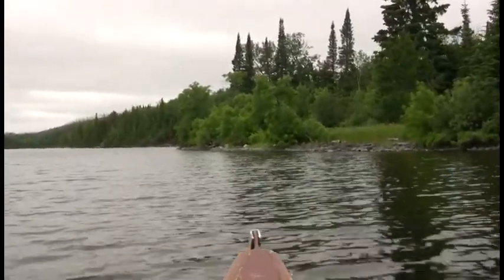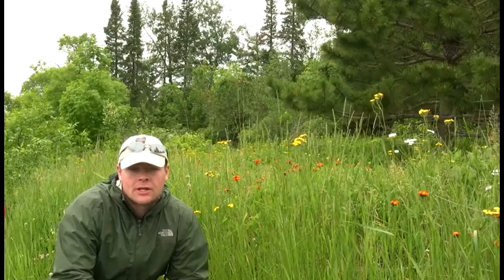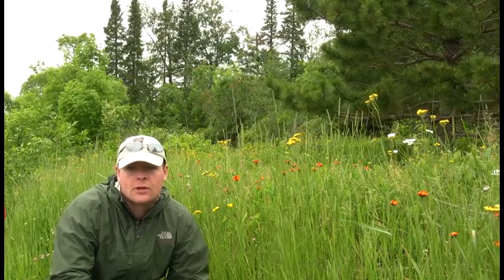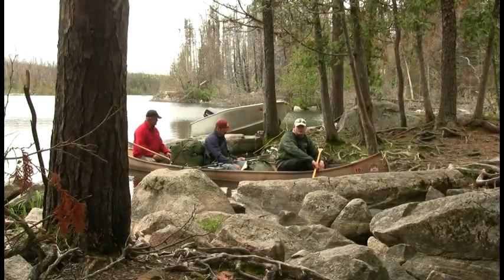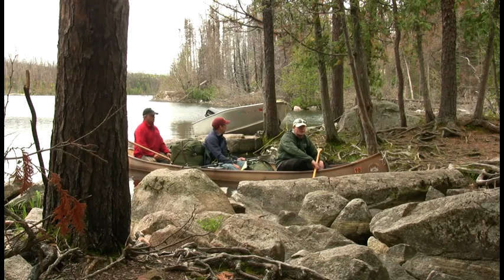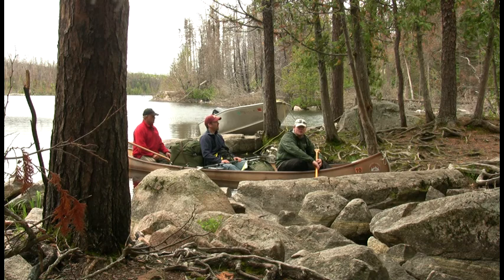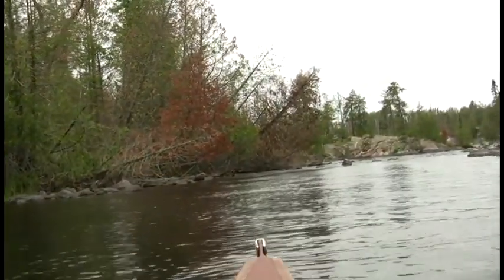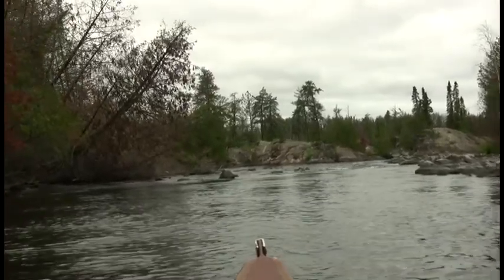North Fowl Lake to Gneiss Lake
North Fowl Lake to Gneiss Lake from BWCACAST. Like this? Watch the latest episode of BWCACAST on Blip!

After a couple days of windy rainy weather we wake up to high overcast skies.